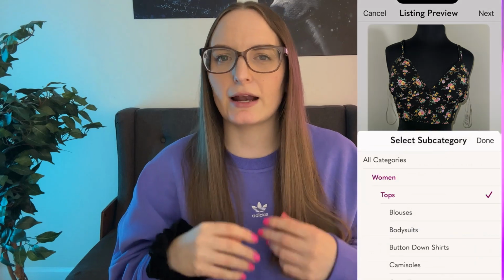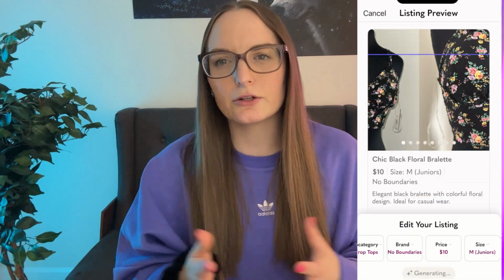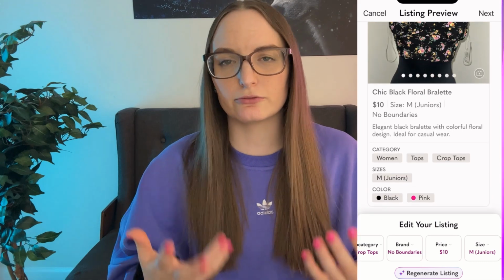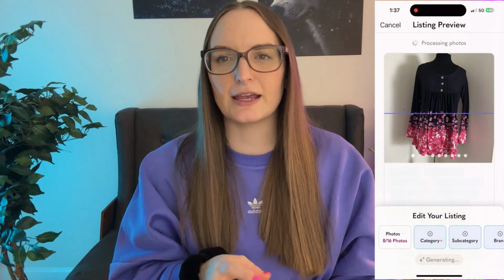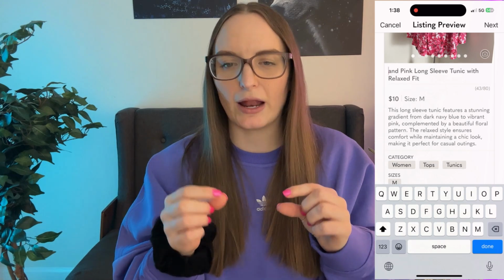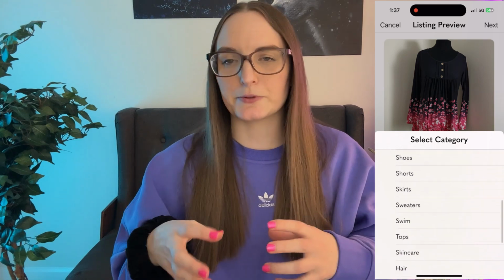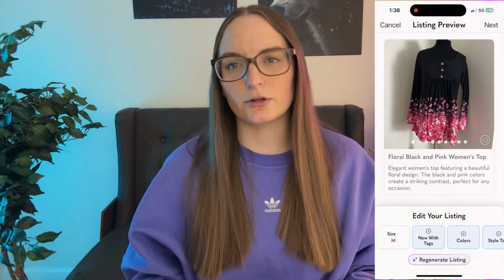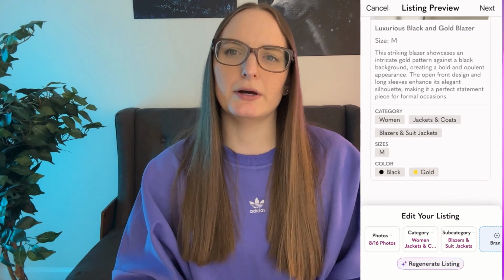Smart List AI: An *Honest* Review, Is it Worth Using?